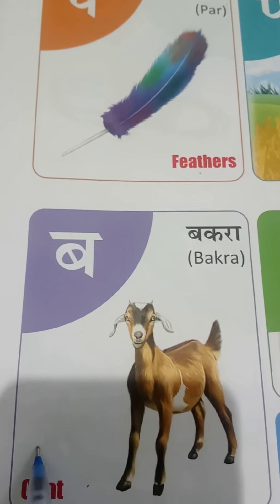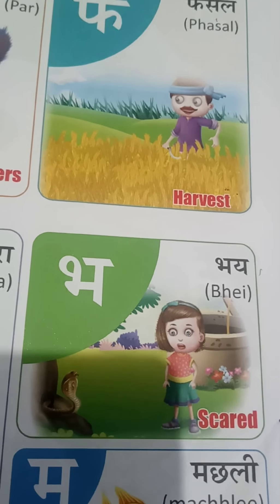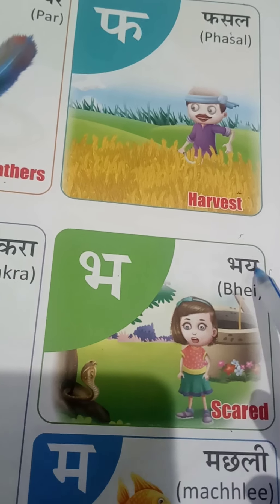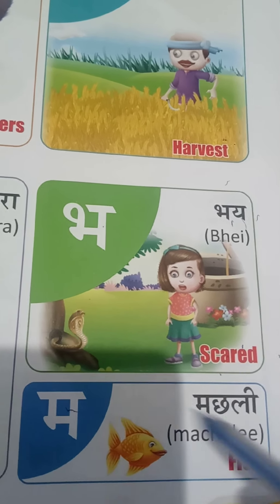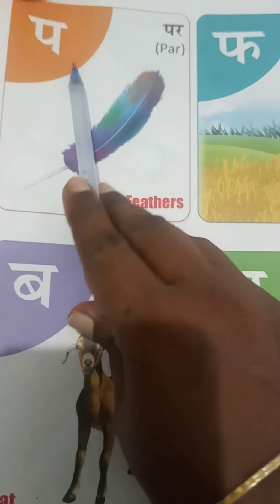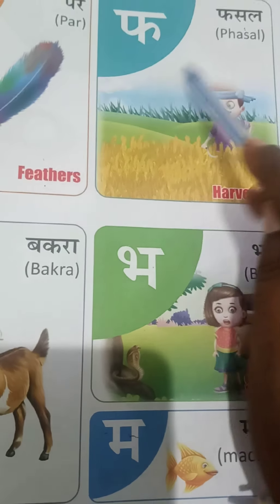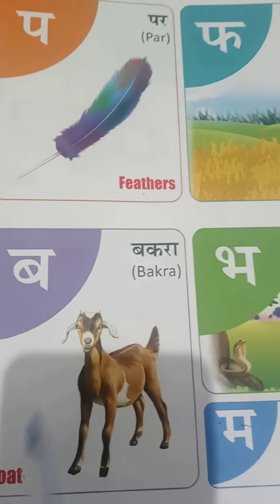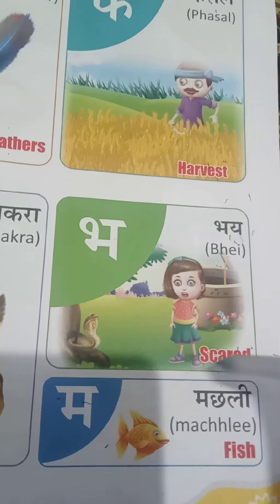Grade-1 Hindi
Letters